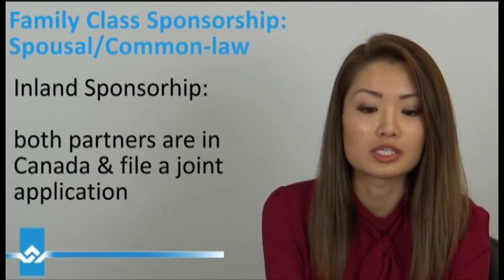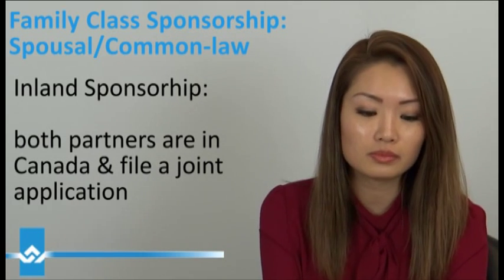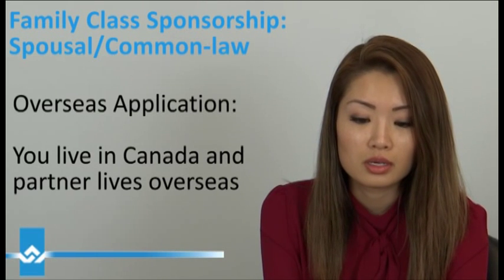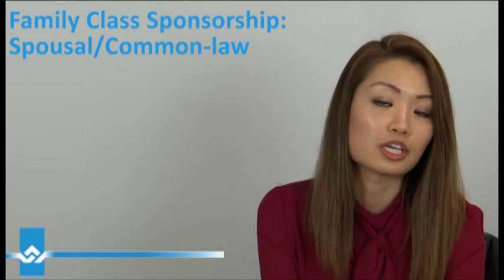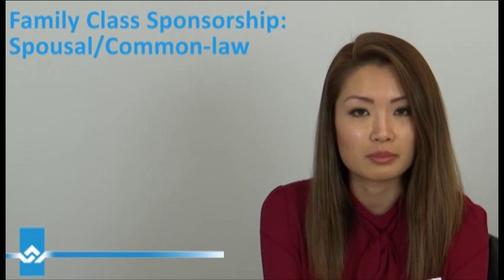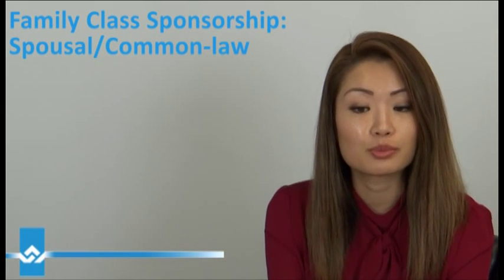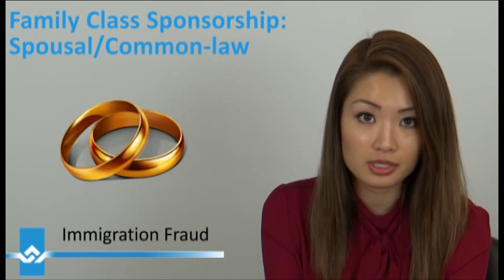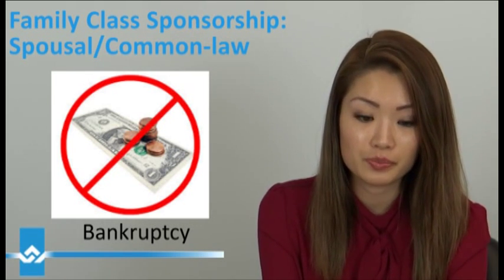Spouse or Common Law Sponsorship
Are you considering sponsoring your spouse or common-law partner to Canada? Not sure whether to apply inland or overseas? Our latest video provides a comprehensive guide on the two main pathways for spousal and common-law partner sponsorship.

We cover the key differences between inland and overseas applications, including eligibility criteria, processing times, and the benefits of each option. Understand which route best fits your situation and how you can meet the qualification requirements for a successful sponsorship.